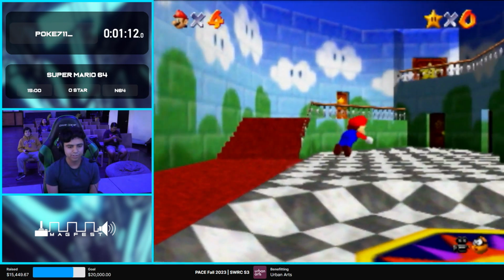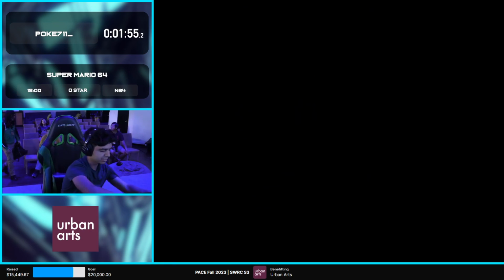Super Mario 64 Any%/0 Star in 7:08 by Poke [Fall PACE 2023]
7:08 live is amazing!
Shoutouts to @Speedrun for hosting such an amazing event